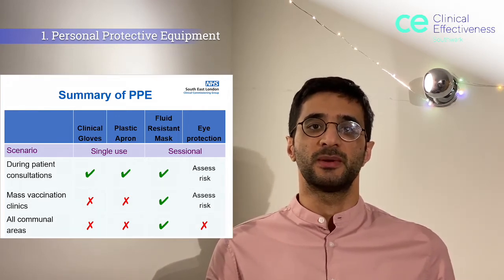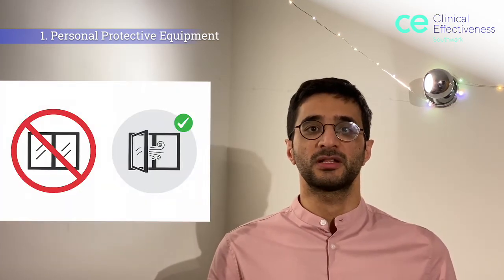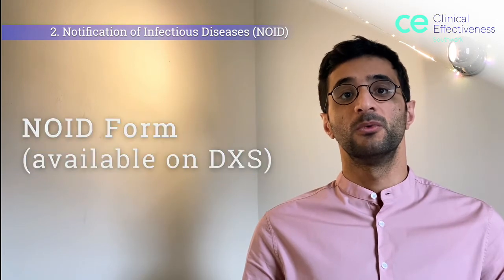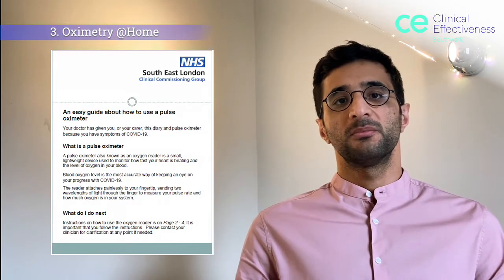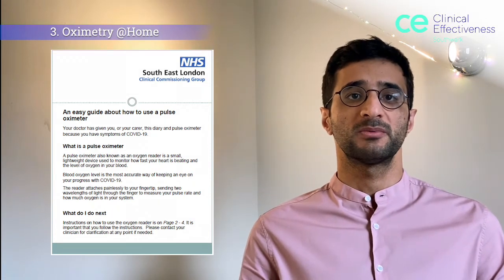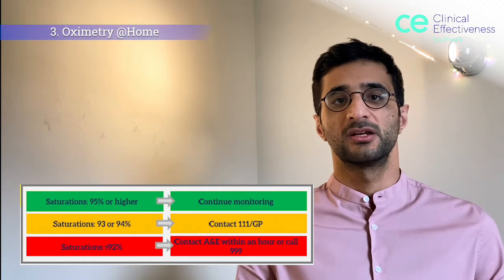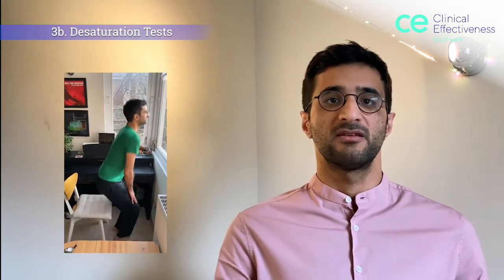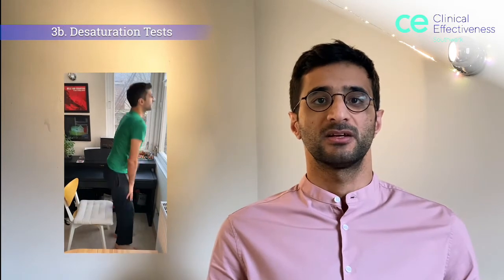CES COVID Video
Covid management update